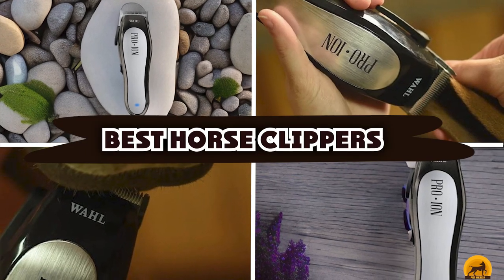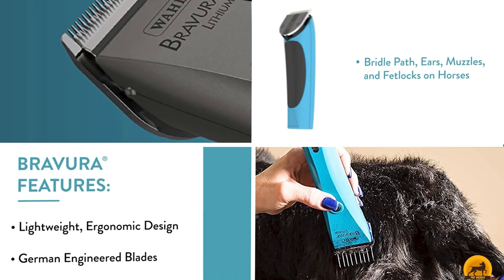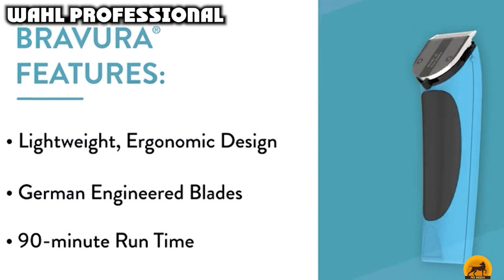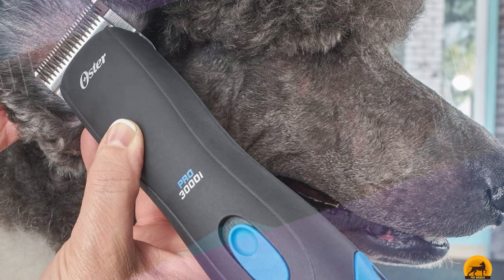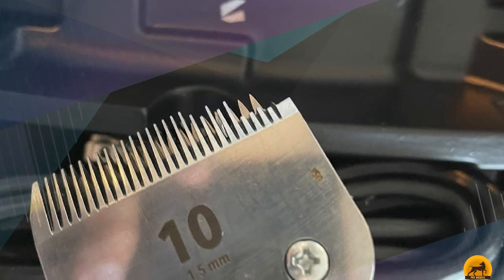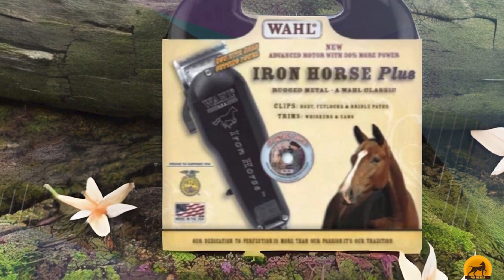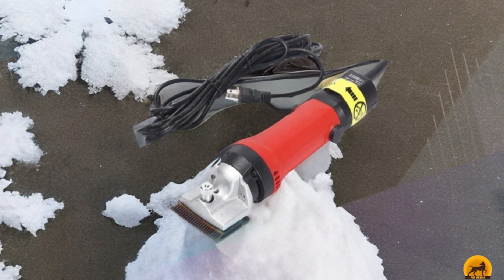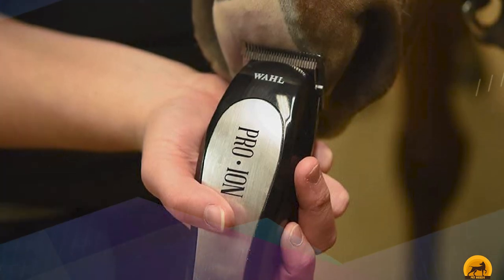Unboxing the Best Horse Clippers - See Why They're a Must-Have!